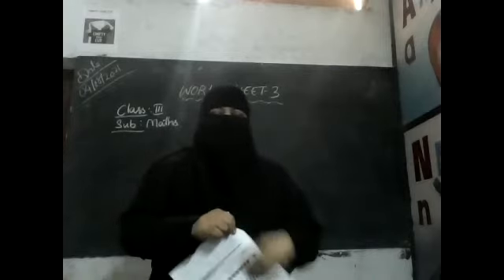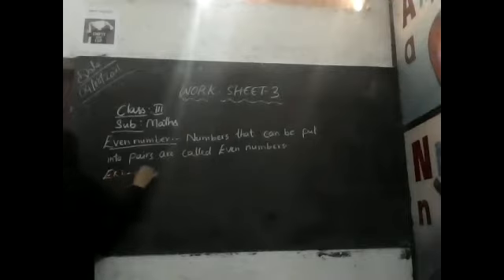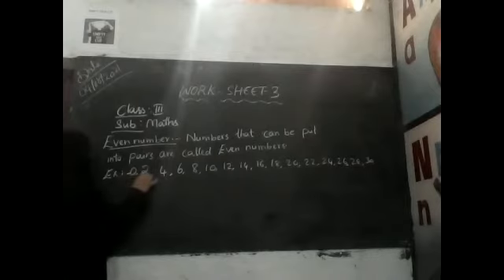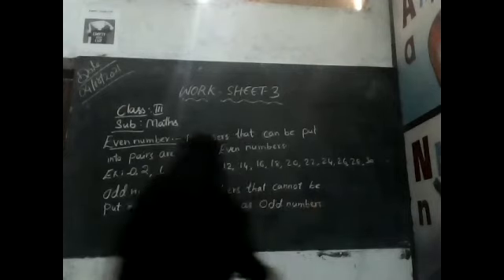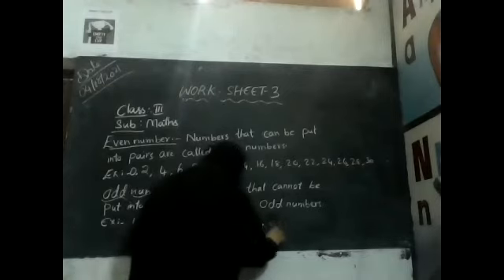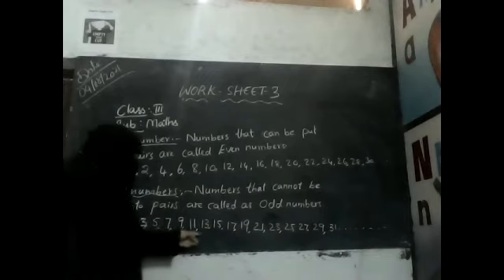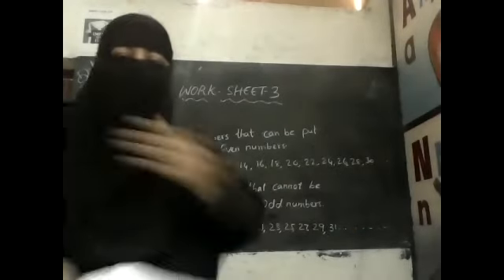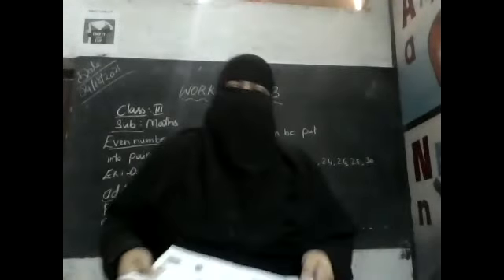Maths- Class- III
Record Sheet- 3